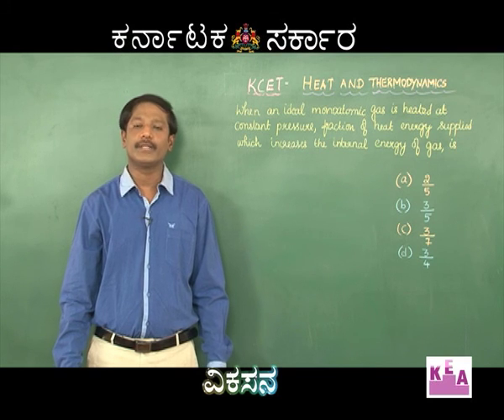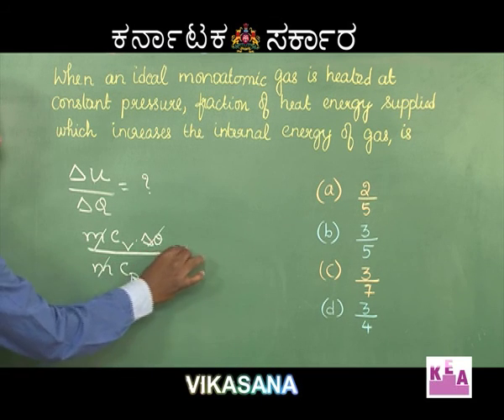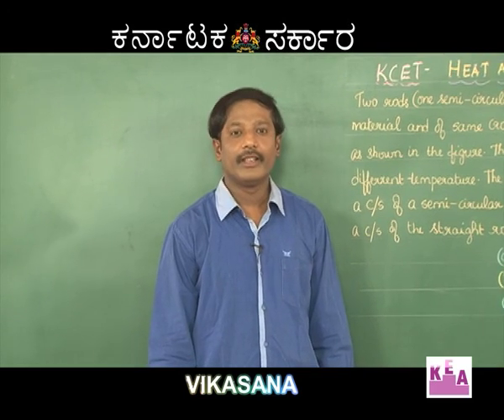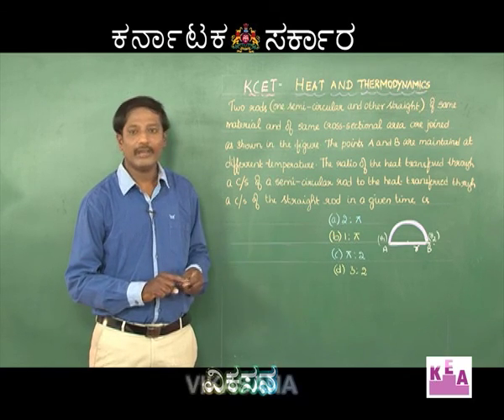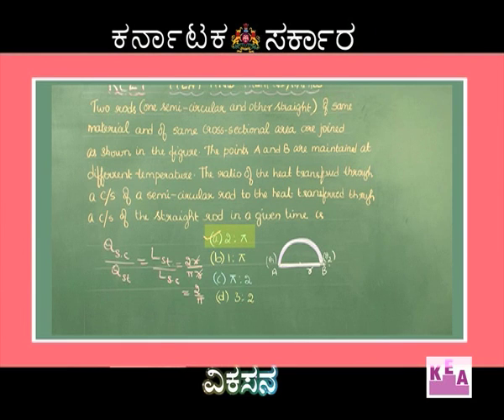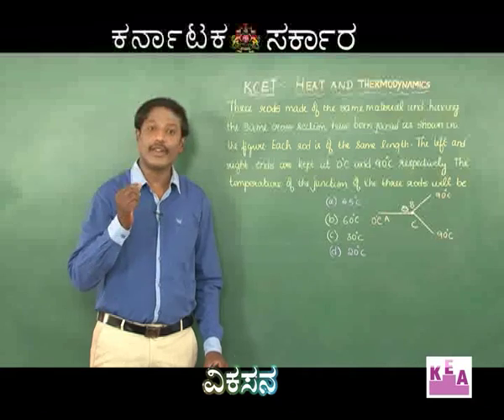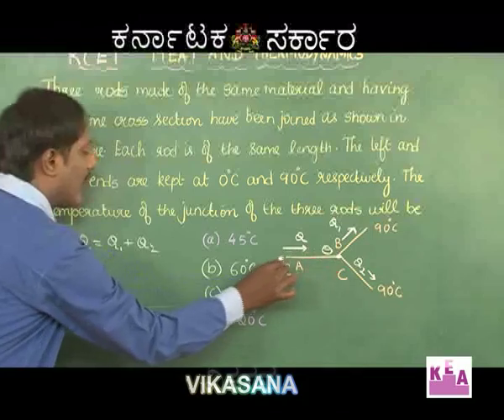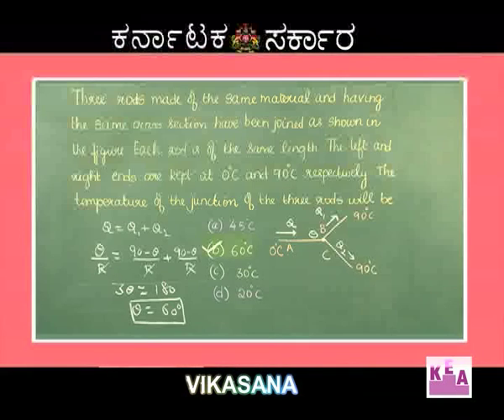vikasana 17/4/2016 episode-27 PART 2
1) Transfer of heat
2) Properties of heat
3) Thermodynamics